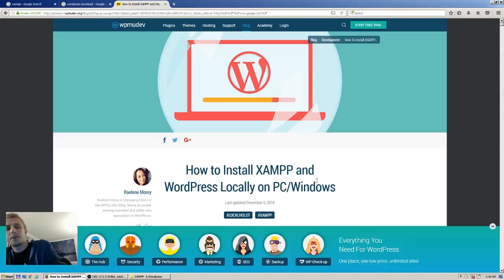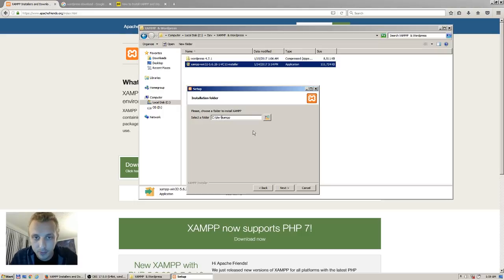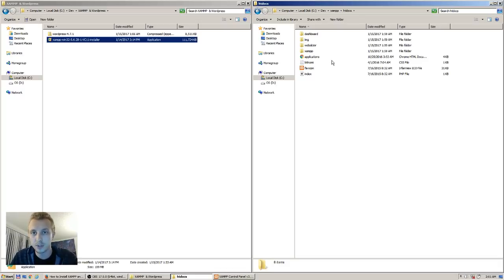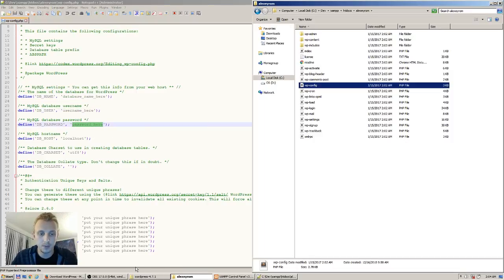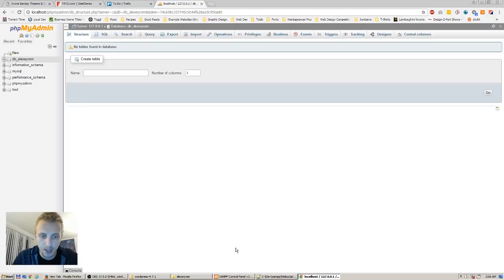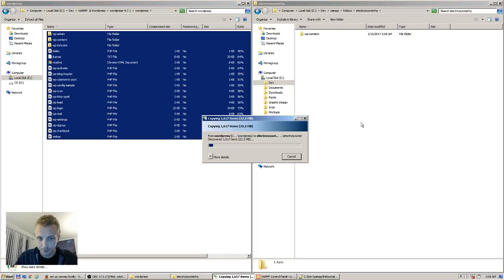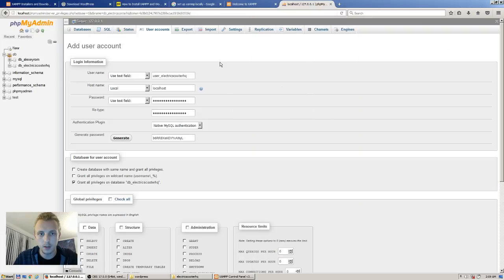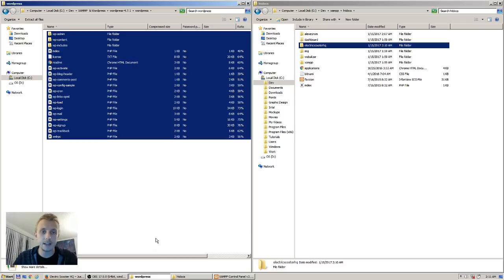How to Set Up Multiple Wordpress Installs Locally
This goes over how to install 2 sites that are completely separate from each other on a local machine.